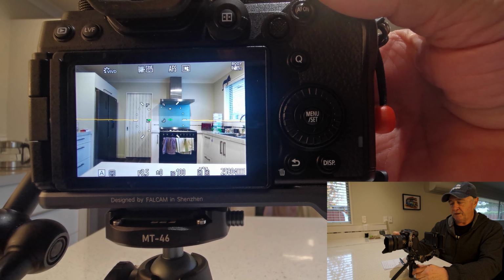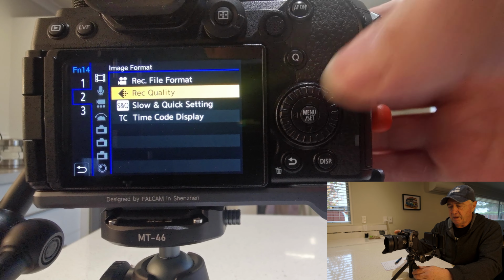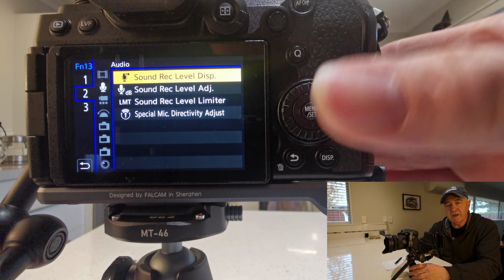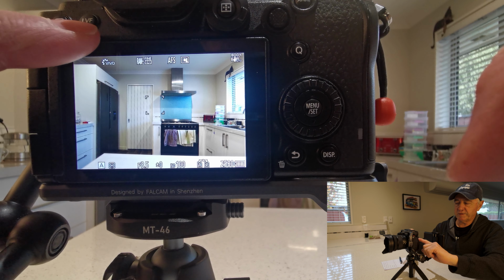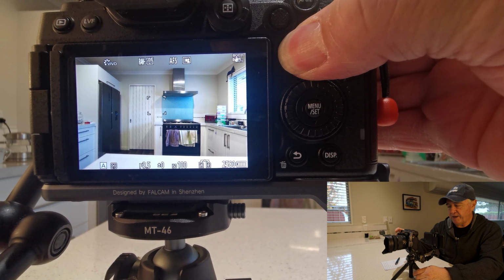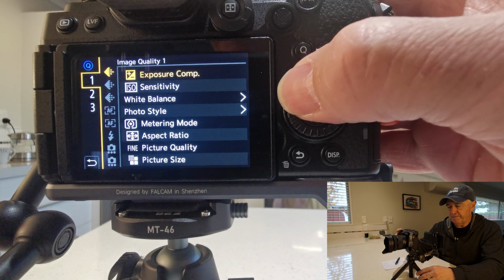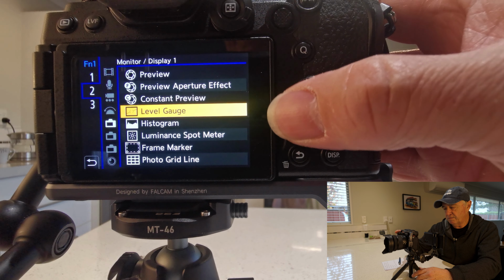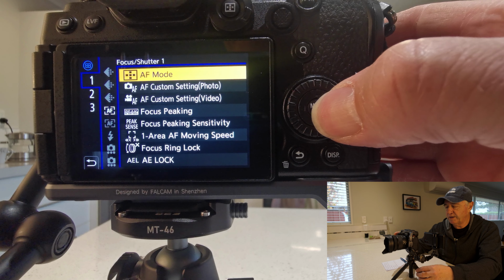Teach me Tuesday, Button Re programming Lumix S5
Episode 2, Teach me Tuesday.
Today I show you how to re-programme some of the buttons on the Panasonic S5.